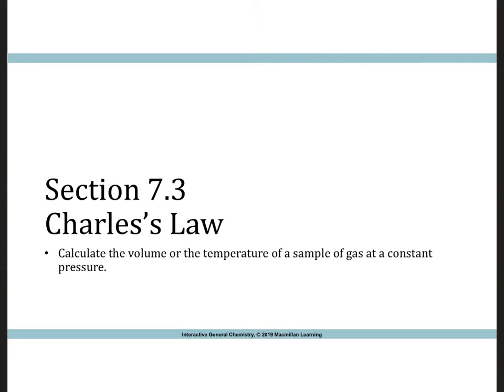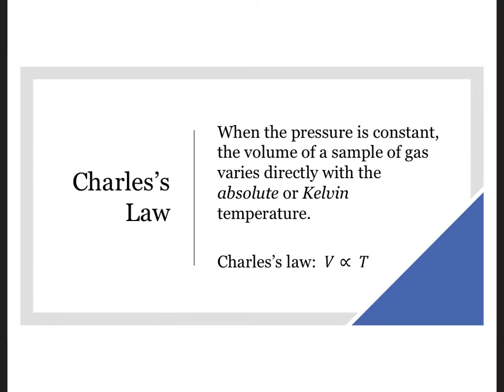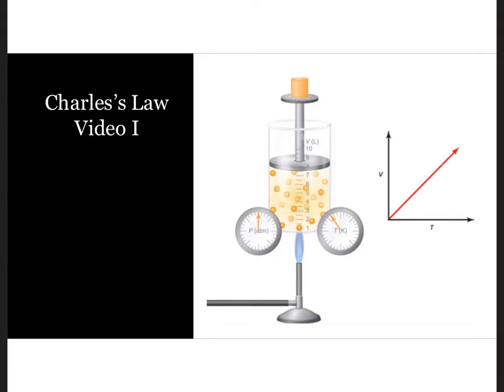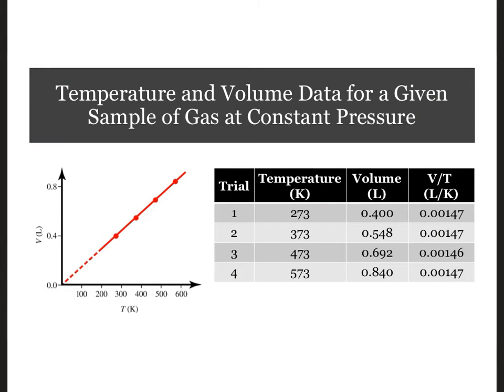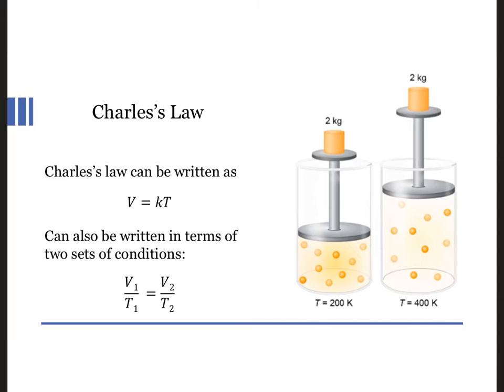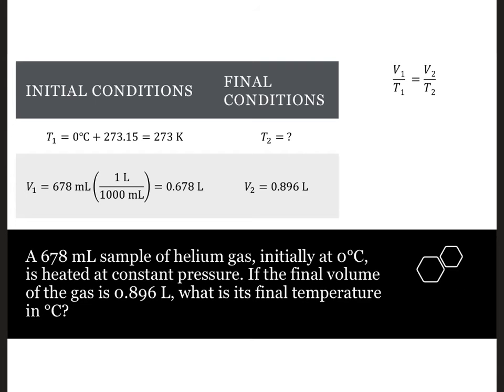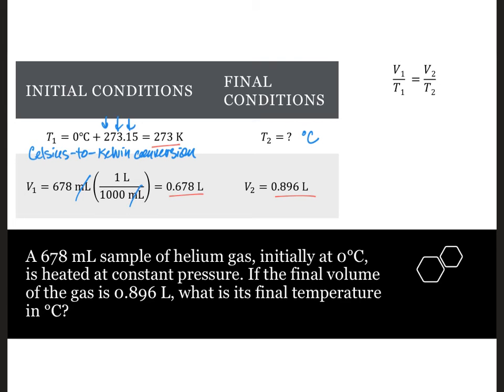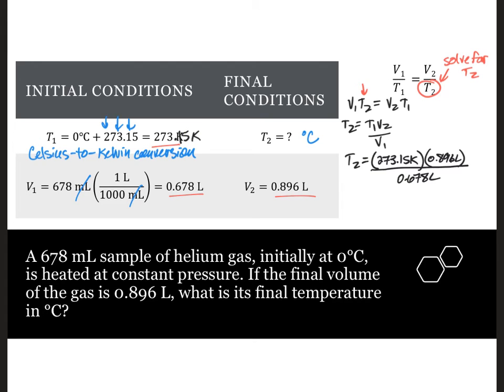CHE 110 IGC 07-03 Charles’s Law